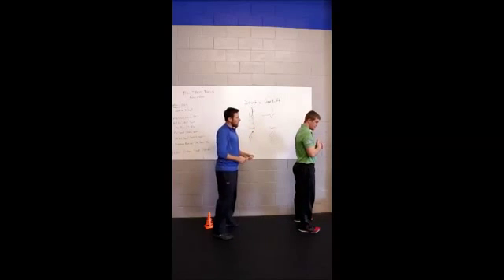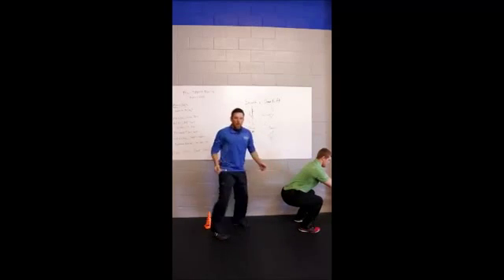Squat versus Deadlift What%27s the difference%3F